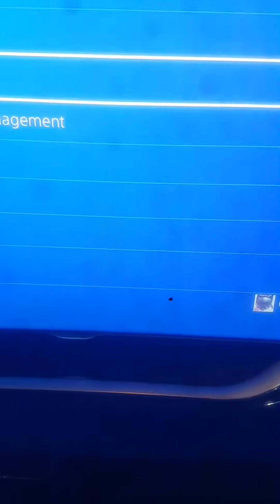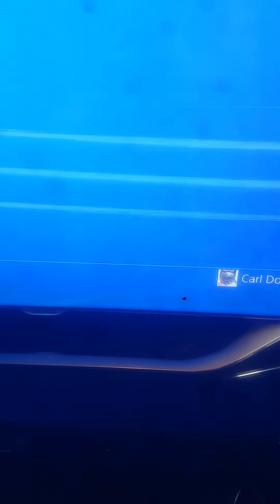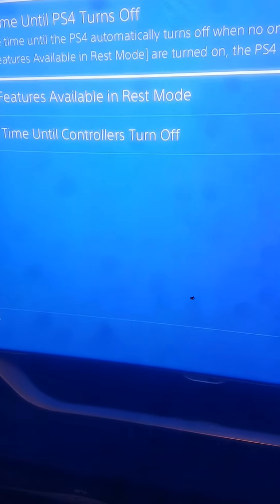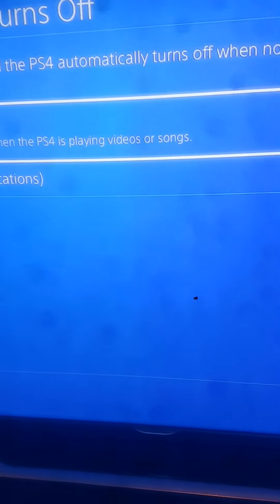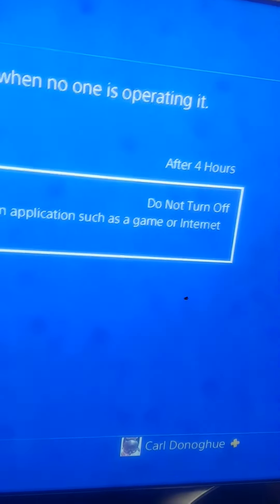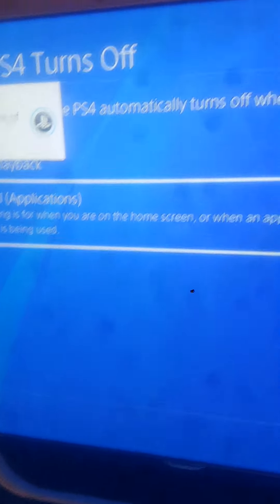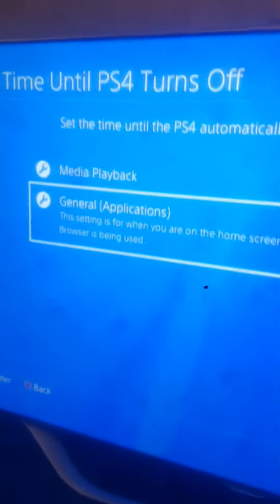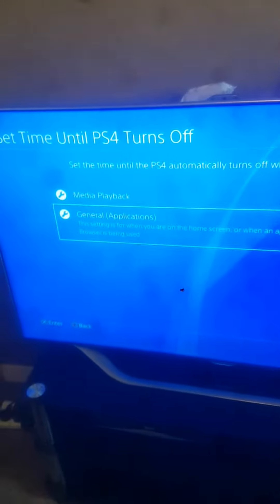Changing power settings on ps4 tutorial adjust power save settings ps4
How to change power settings on ps4 tutorial.

Sometimes rockstar alert comes on screen when installing gta 5 this shows you how to get around it. easy understandable steps to take watch the video to the end leave a comment below i always reply to comments.

how to change power settings